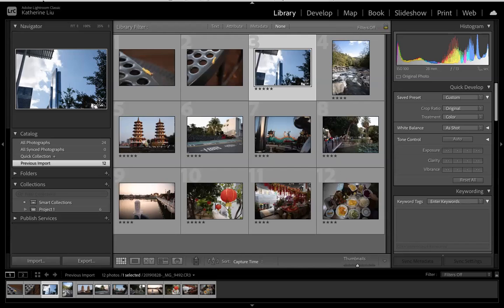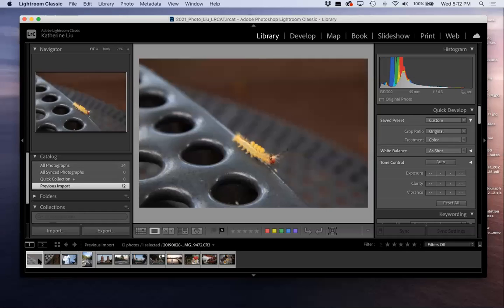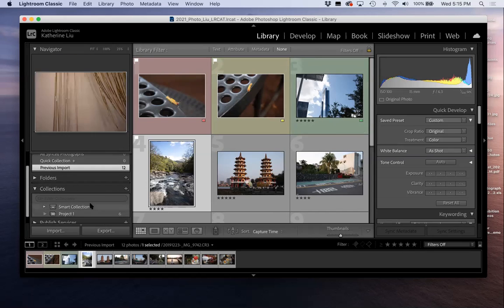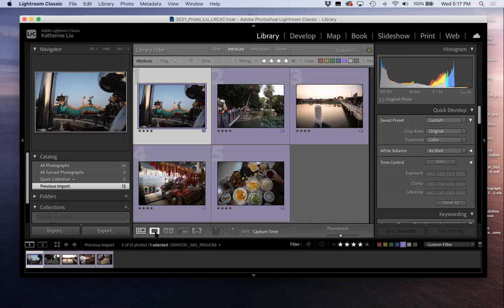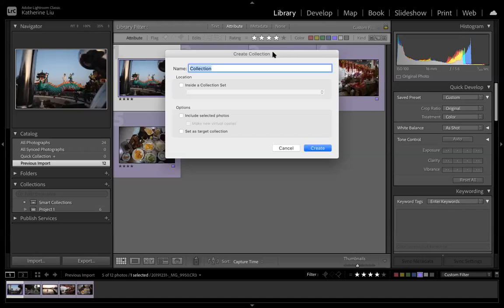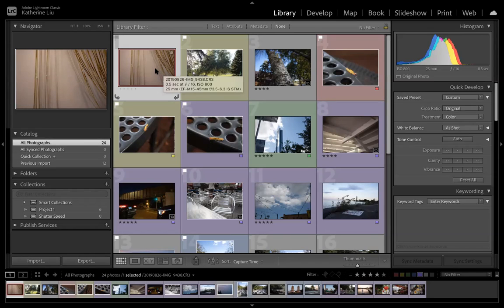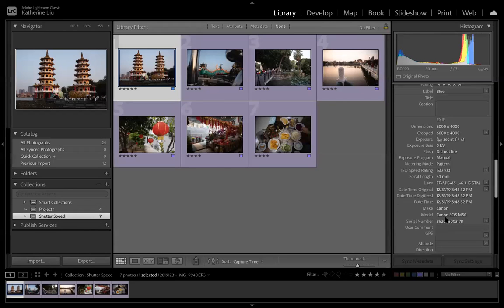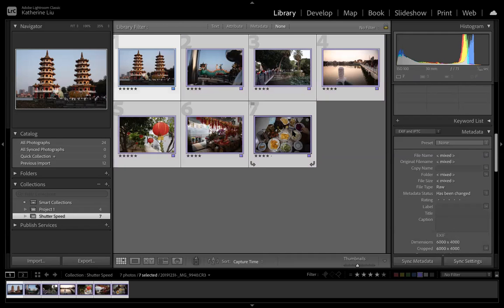MCC LR Part 3